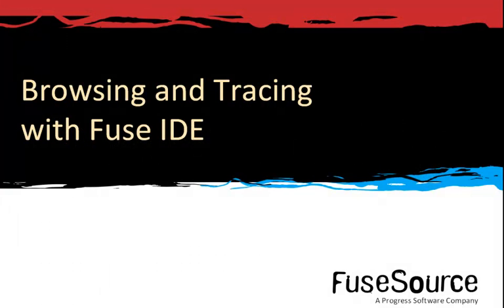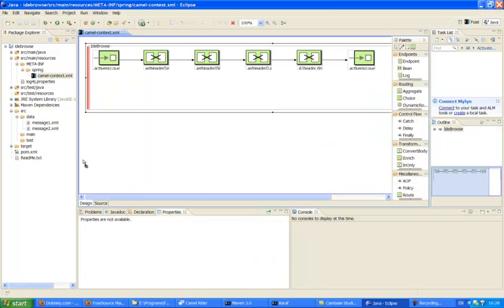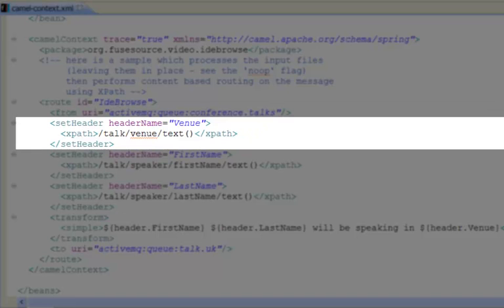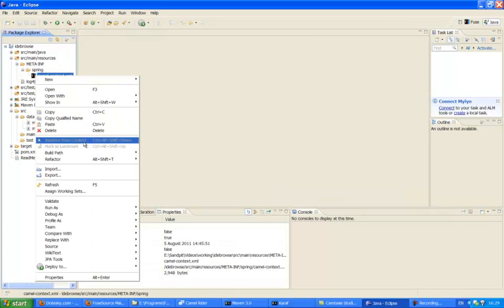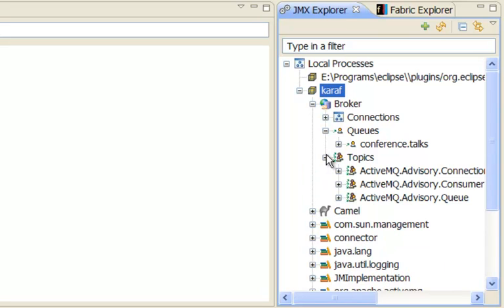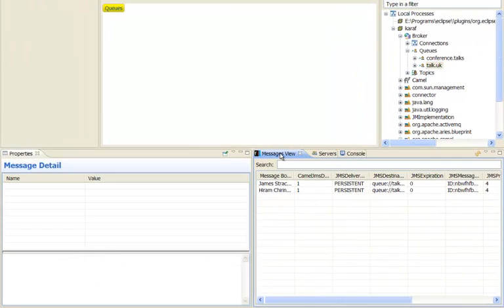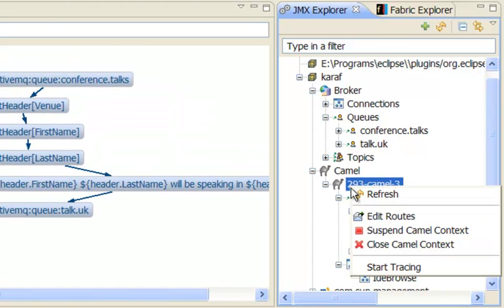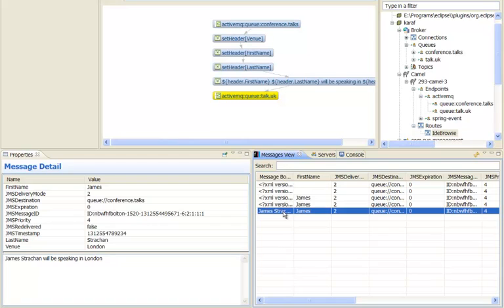Browsing and Tracing with Fuse IDE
New features in Fuse IDE 2.0